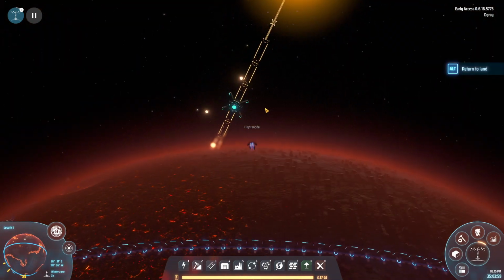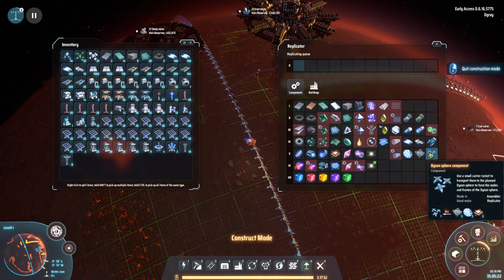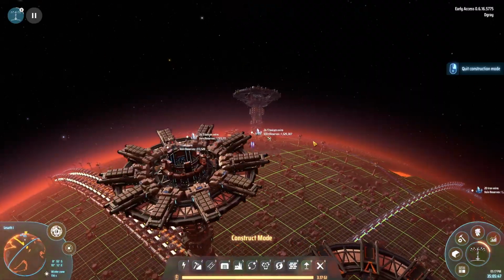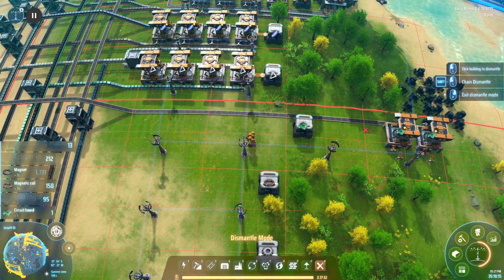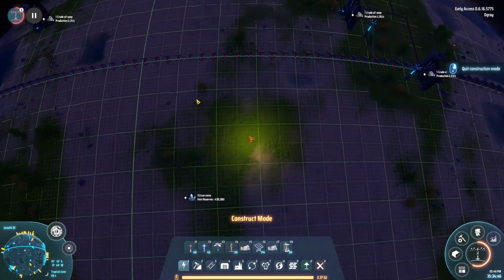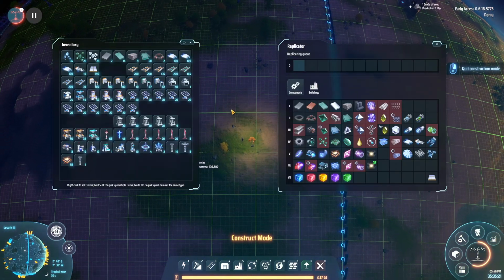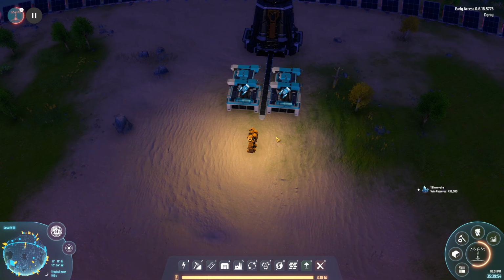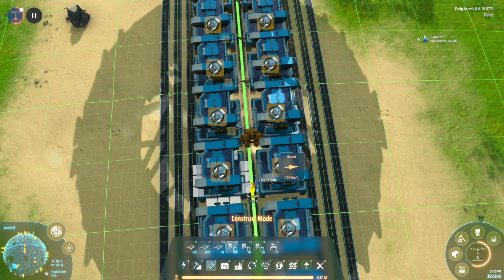SMALL CARRIER ROCKET DESIGN! - Dyson Sphere Program - Let's Play Tutorial Gameplay DSP Ep 29